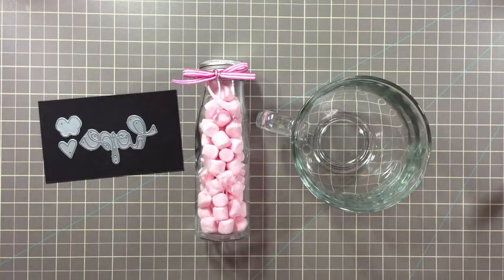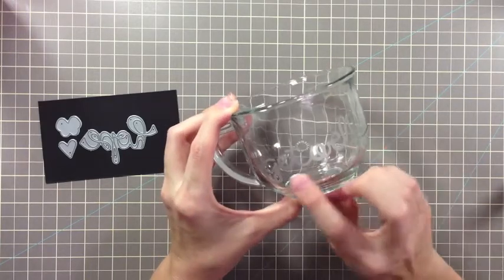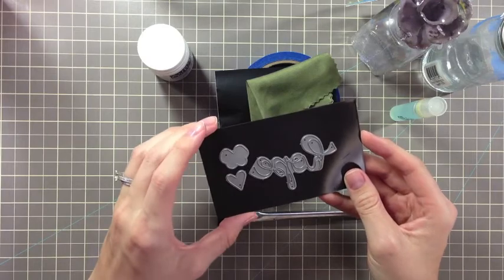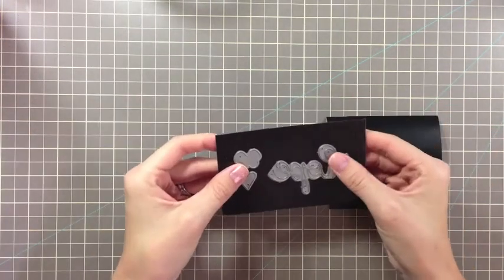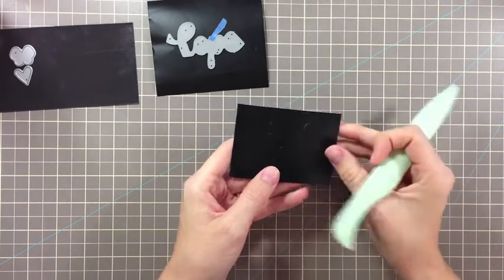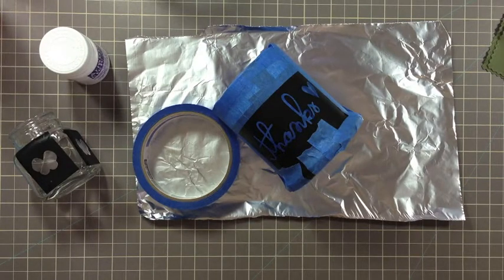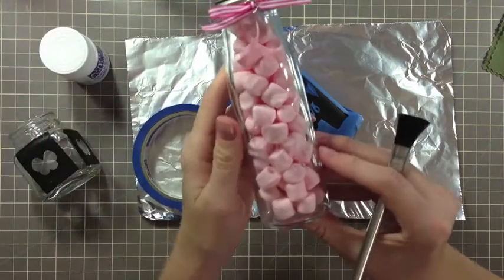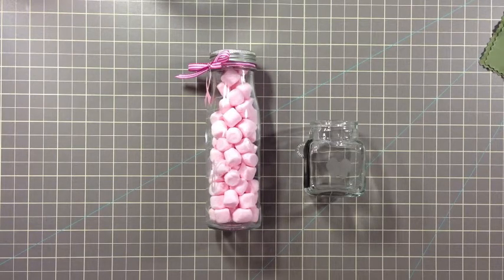Virtual Smooches: Etching with Paper Smooches dies and Savannah O'Gwynn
Savannah O'Gwynn { has shared how to etch glass items using Paper Smooches dies. This is a SUPER simple project-- but be sure to wear protective gear and craft in a well ventilated area.

"Joyfully"